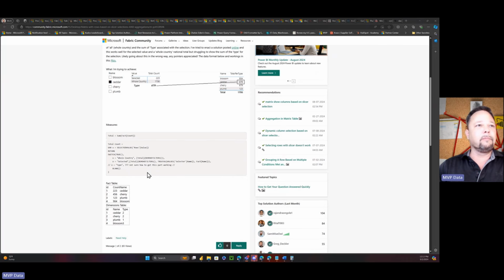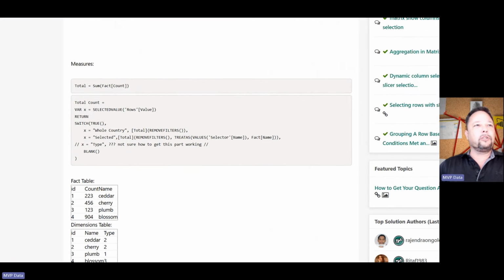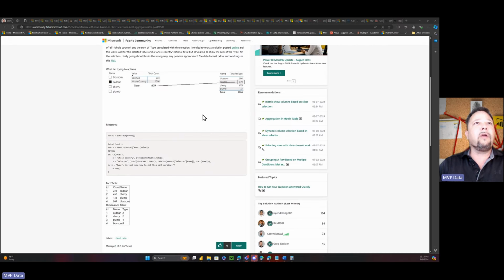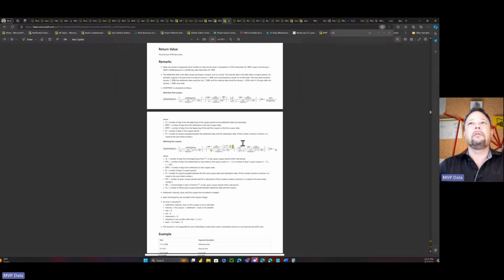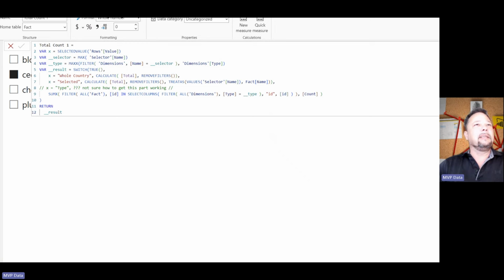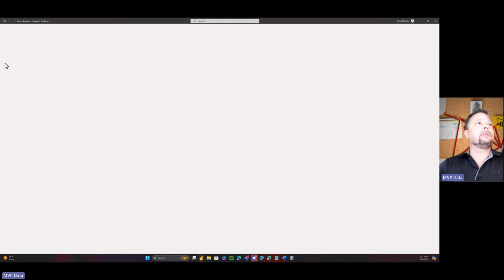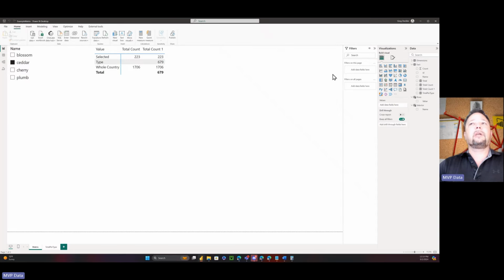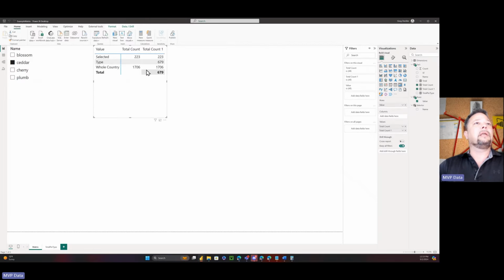MSHGQM - This DAX No CALCULATE is HORRIFIC!!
Description:
Do NOT watch this video if you have a weak stomach, it is truly horrifying...

Books!